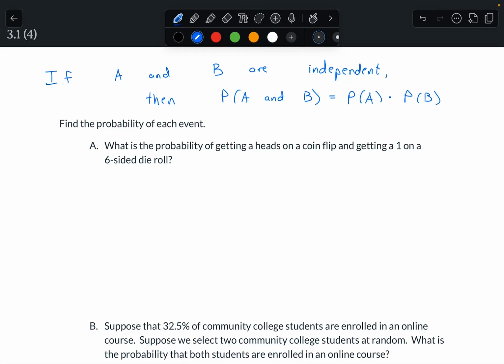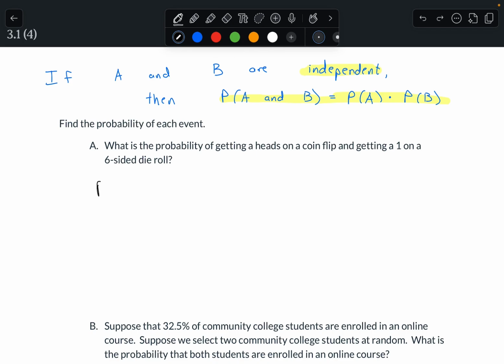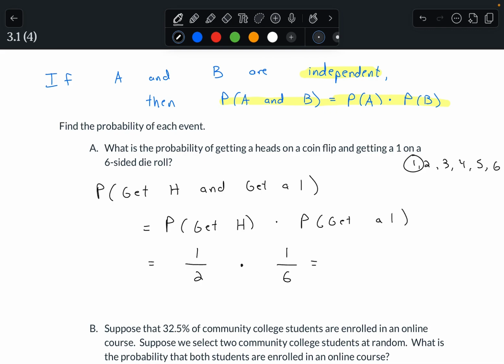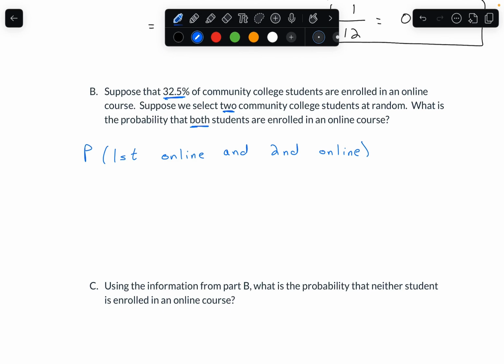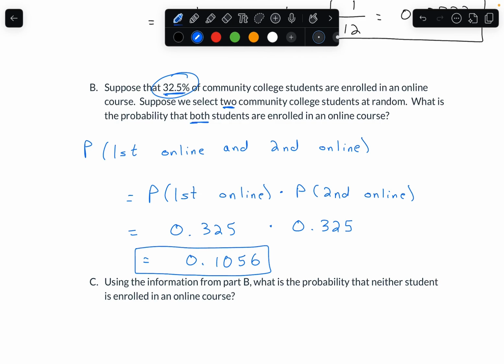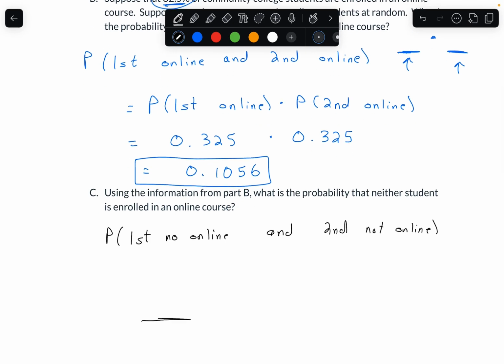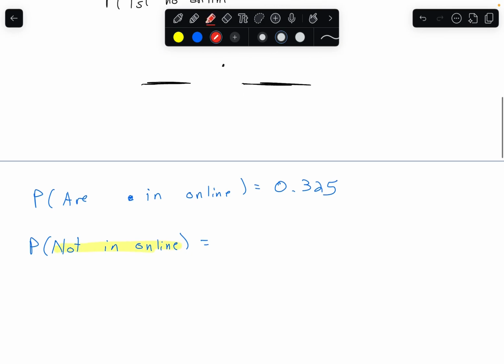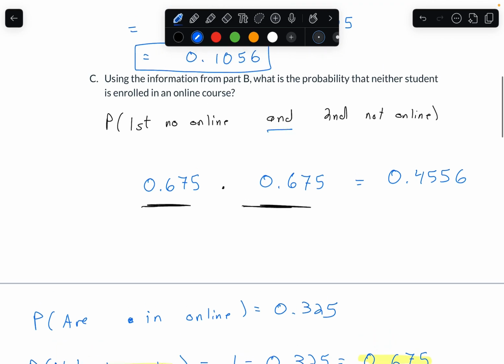3.1.7 multiplication rule for independent events